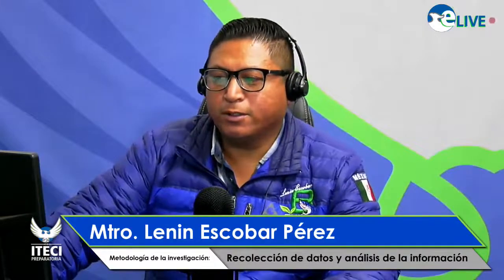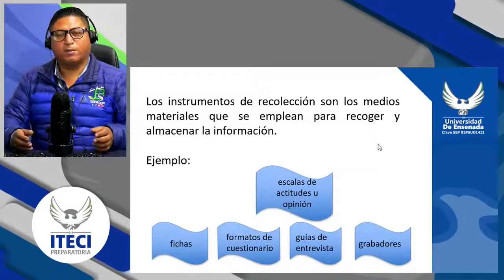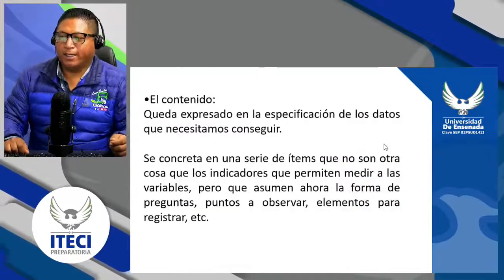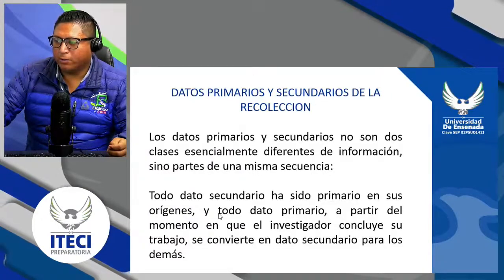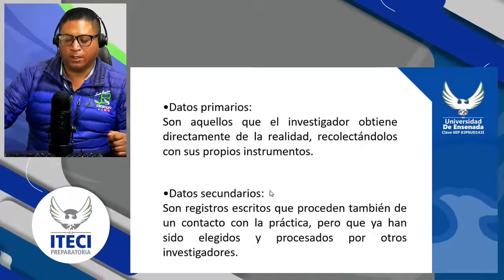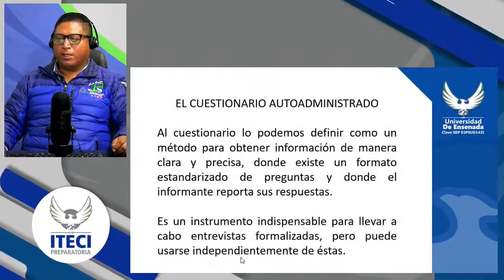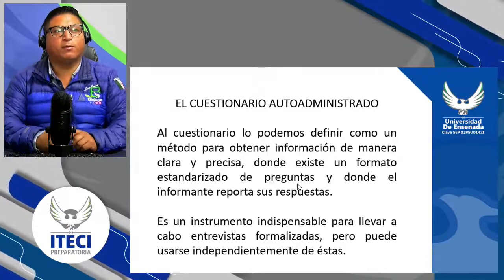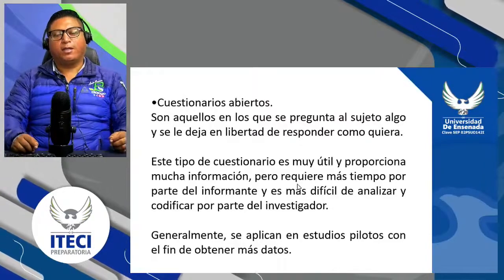Metodología de la investigación Recolección de datos y análisis de la información